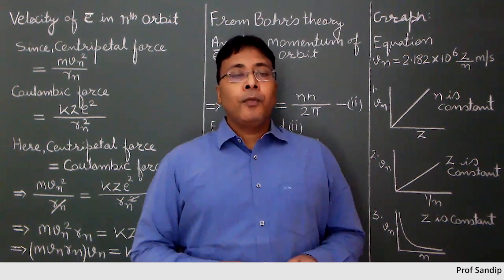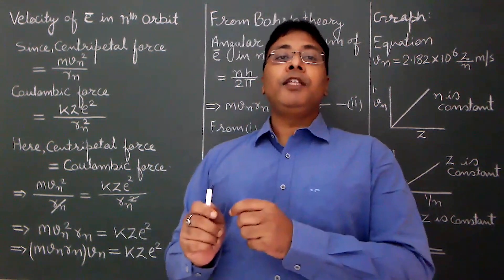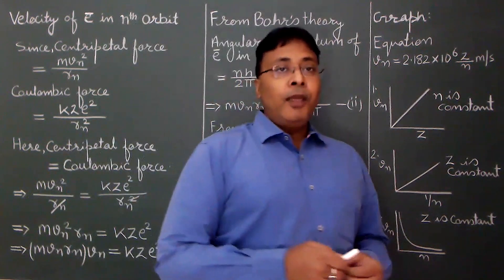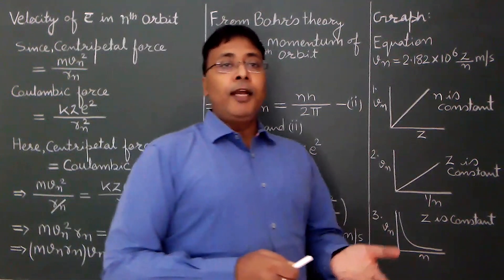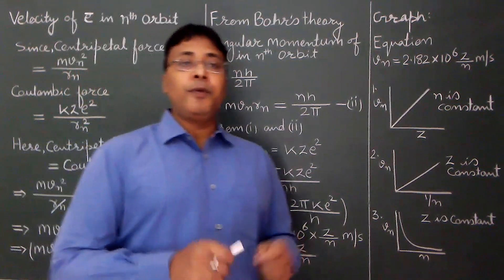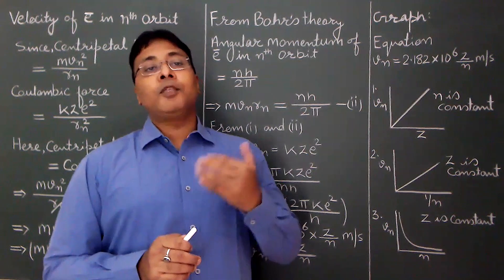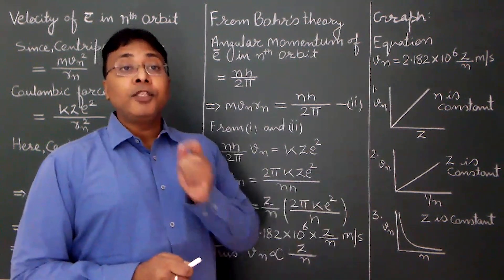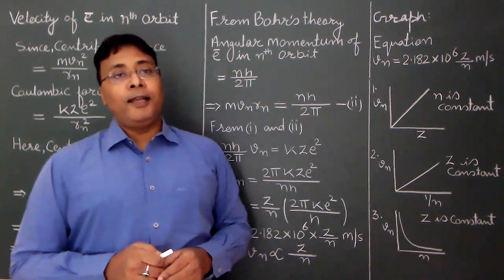Chapter-Atomic Structure. Topic-Bohr's Theory 2.Velocity of electron in nth orbit